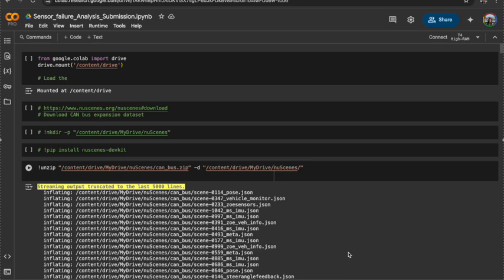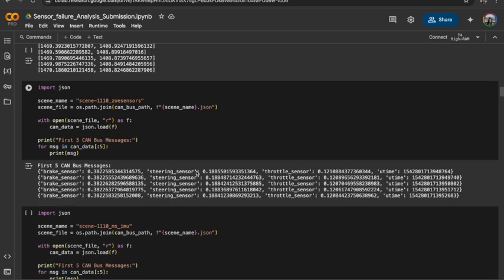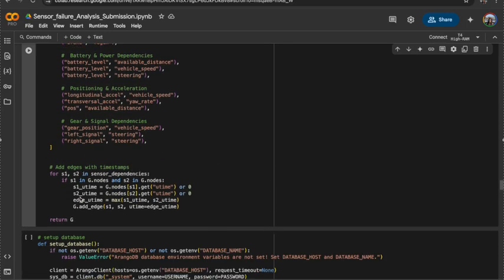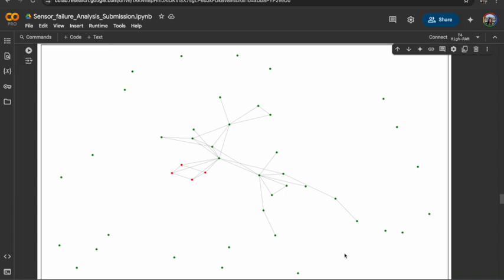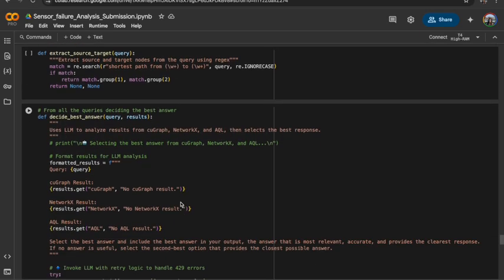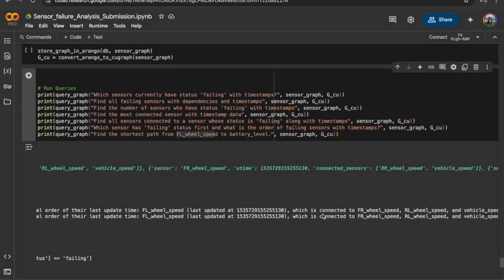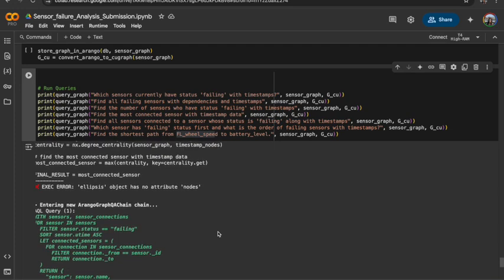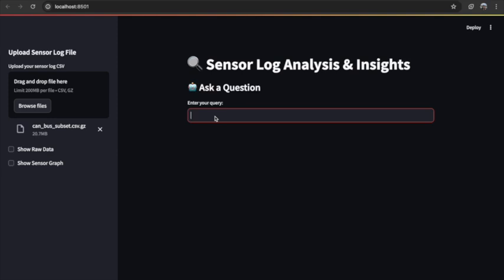GraphRAG for Automated Sensor Log Analysis: ArangoDB x NVIDIA hackathon submission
In this video, I showcase my hackathon project: a real-time sensor failure analysis system for autonomous vehicles. Leveraging the power of ArangoDB, NVIDIA cuGraph, and LLMs, this application detects, analyzes, and visualizes sensor failures from CAN bus logs using natural language queries.

I demonstrate how I transformed the nuScenes dataset into a graph structure within ArangoDB, enabling efficient tracking of sensor dependencies and failure propagation. Using NVIDIA cuGraph, I performed high-performance graph analytics, identifying critical failure paths and connected sensors.

The system features an intelligent agentic application powered by LLMs like Gemini and Groq, allowing users to query sensor data in plain English. The LLM orchestrates AQL and cuGraph queries, providing accurate and insightful results.

This project highlights the potential of combining graph databases, accelerated graph analytics, and AI to enhance autonomous vehicle safety. Watch to see how I integrated these technologies to provide real-time insights into sensor failures!

This project was submitted for the ArangoDB x NVIDIA hackathon on GraphRAG, cuGraph and NetworkX: arangodbhackathon.devpost.com.
Please check out the main submission